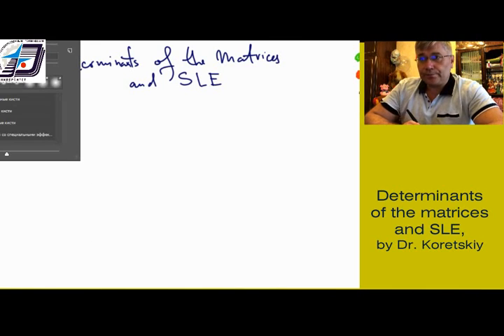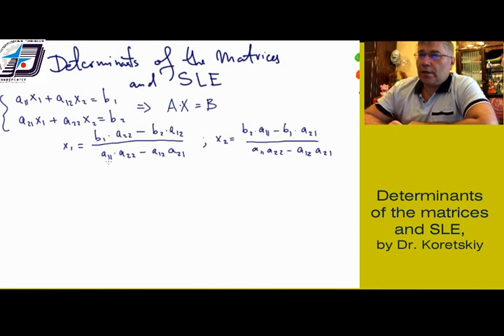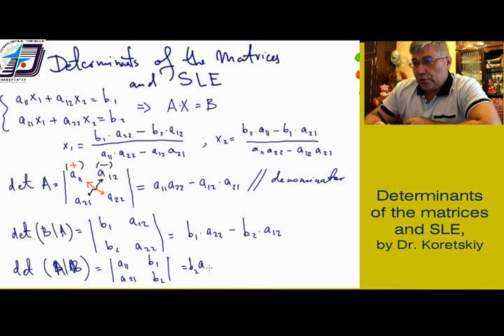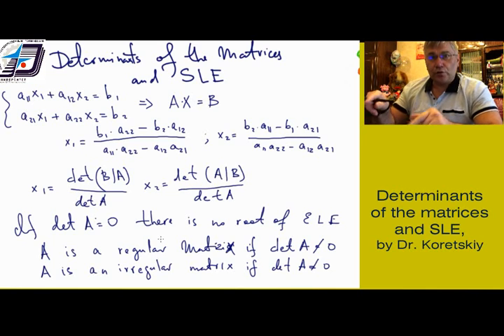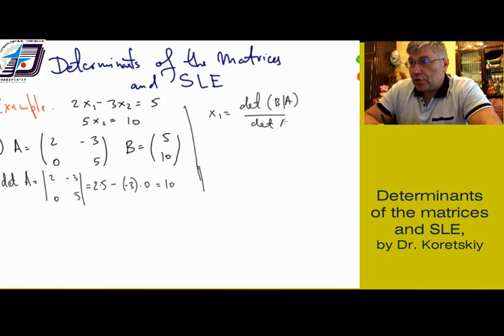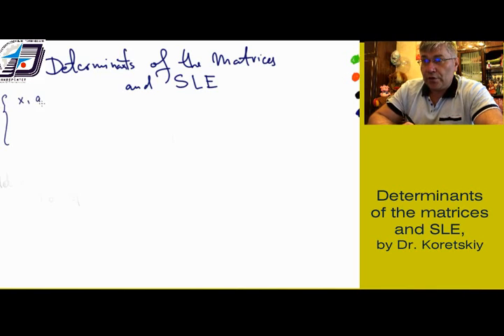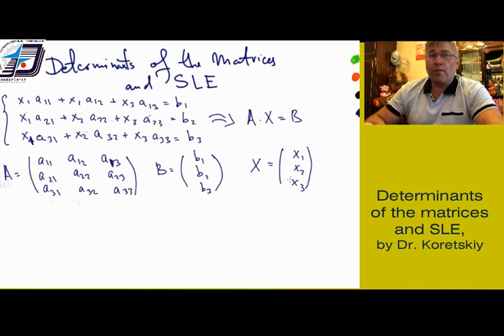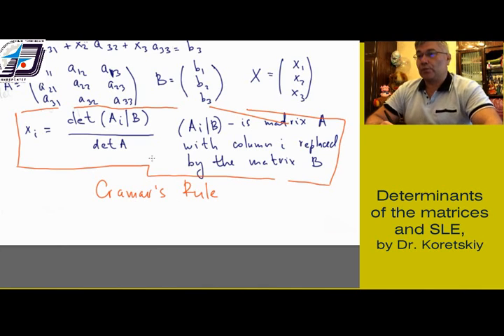Systems of Linear Equations. Cramar's rule